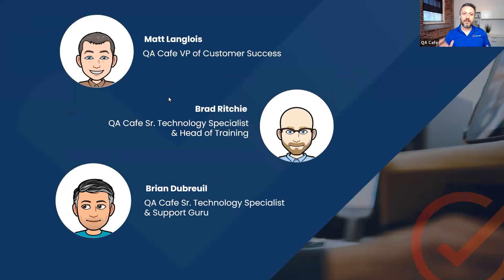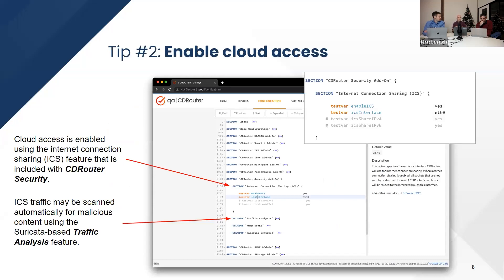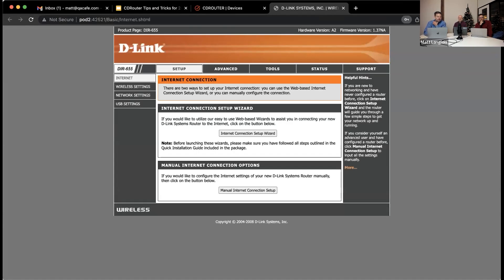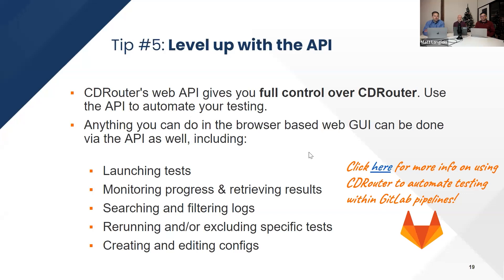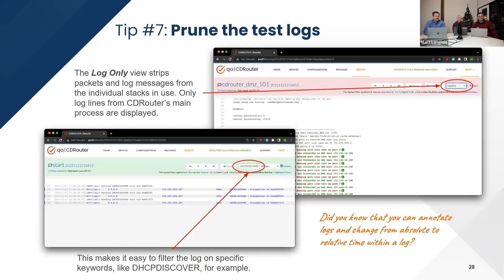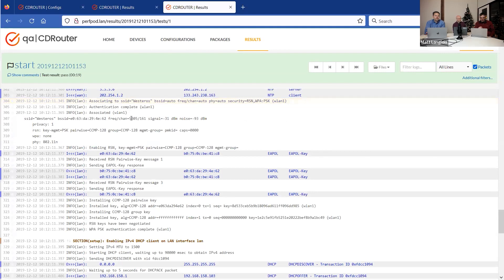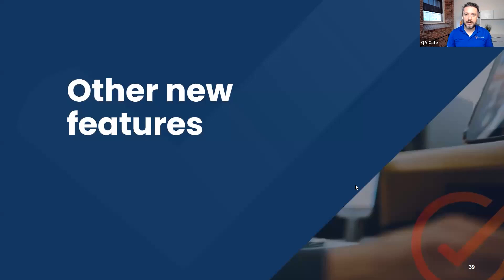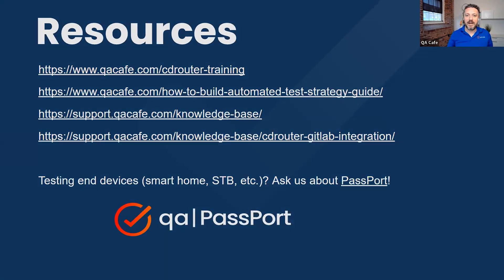CDRouter Tips and Tricks for 2023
CDRouter, the leading test solution for broadband gateways and Wi-Fi systems, is consistently updated with new features, tests, and automation tools. Our Customer Success team is always looking for ways to help customers get the most out of CDRouter's features.

Watch Matt, Brad, and Brian's open panel where they share their favorite CDRouter tips and tricks for testing your devices! Topics include:

- Upgrading test configurations to new versions
- Connecting to a device's GUI during testing
- Executing scripts, analyzing logs, API tips, and more!